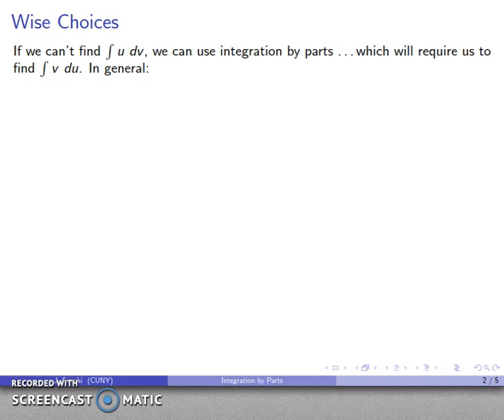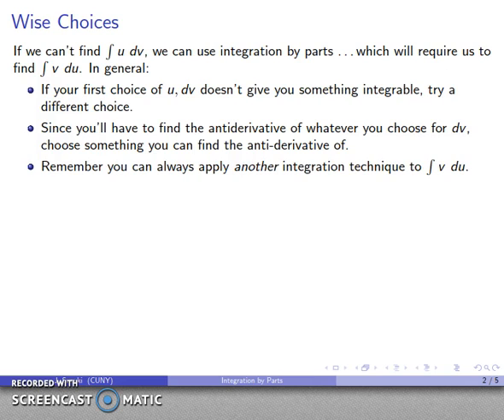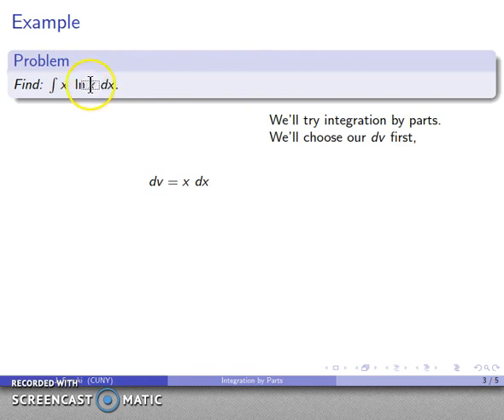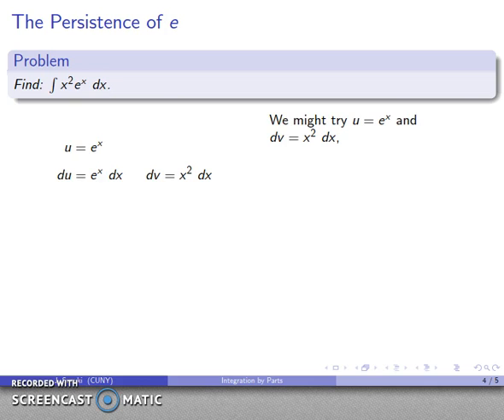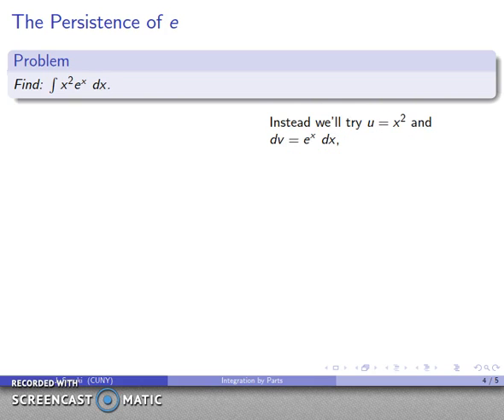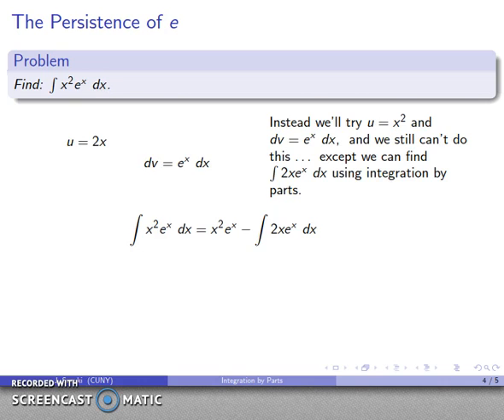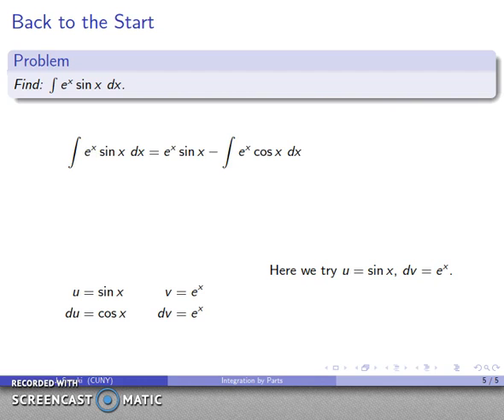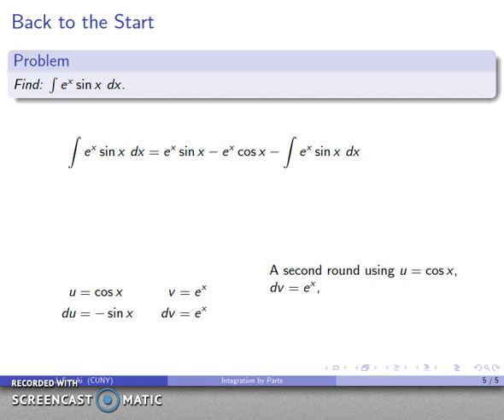1020 Integration by Parts 2